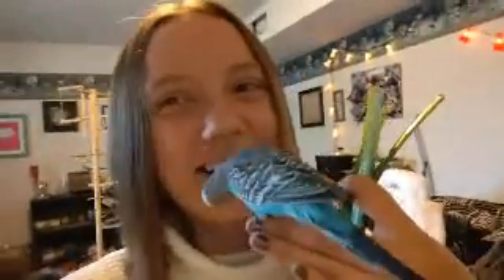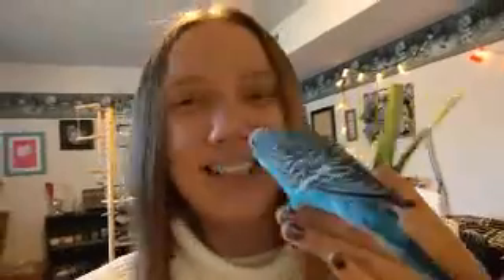Feeding budgies dandelion greens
Dandelion greens are a very healthy snack for budgies and one of the snacks that Lazuli will eat. In this video I demonstrate how I hang dandelions in Lazulis cage for him to munch on and where to find dandelions. I bought these dandelion greens at the store, but you can readily collect them from your yard and rinse them off to give to your budgies.